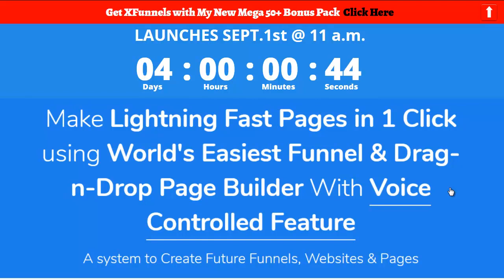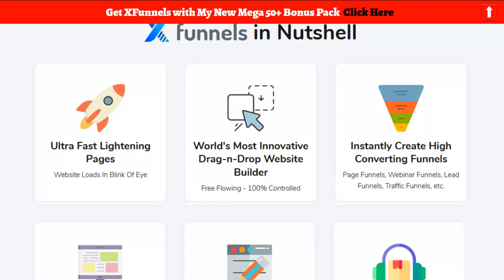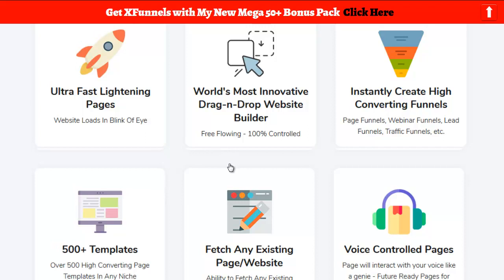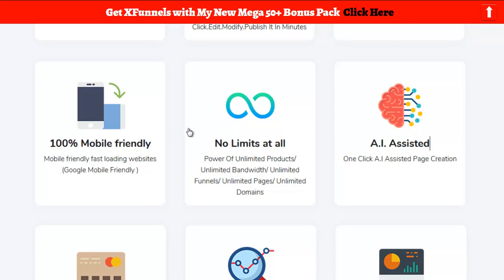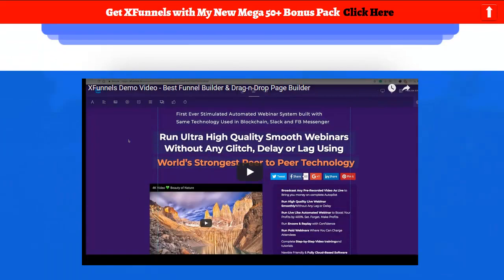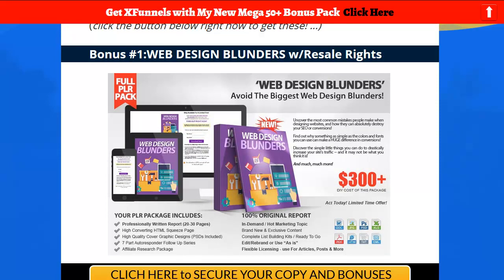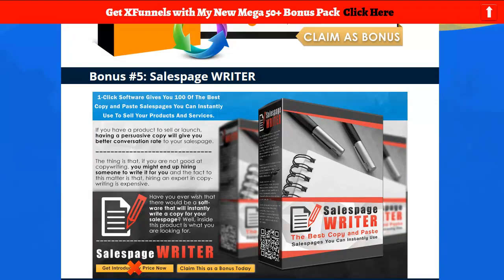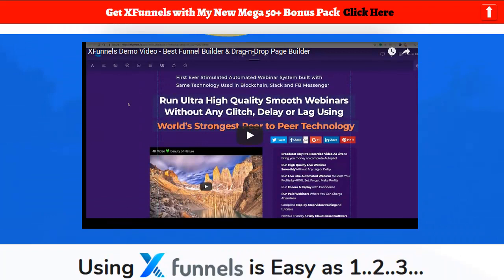XFunnels Review - DON'T BUY THIS! Without My Mega Bonus Pack!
Welcome to my XFunnels Review

WHAT is XFUNNELS?
World's Most Innovative Drag-n-Drop Website Builder
Free Flowing - 100% Controlled
Instantaneously Create High Converting Funnels
Web Page Funnels, Webinar Funnels, Lead Funnels, Traffic Funnels, etc.

500+ Templates
Over 500 High Converting Page Templates In Any Niche
Fetch Any Existing Page/Website Ability to Fetch Any Existing Page/Website using URL In Builder to Click.Edit.Modify.Publish

It In Minutes with Voice Controlled Pages that will certainly engage with your voice like a genie - Future Ready Pages for High Google Ranking for Voice